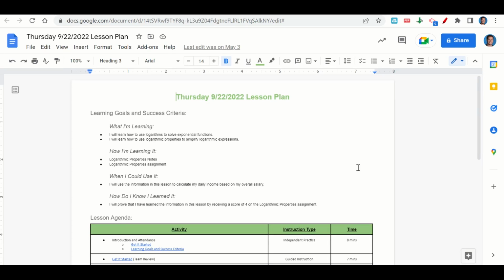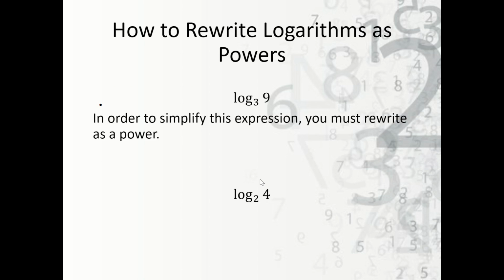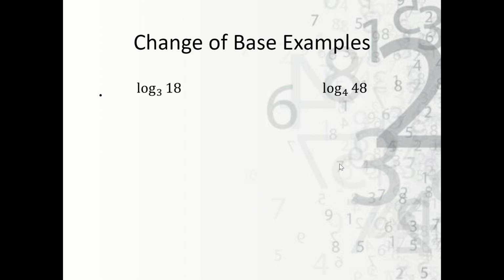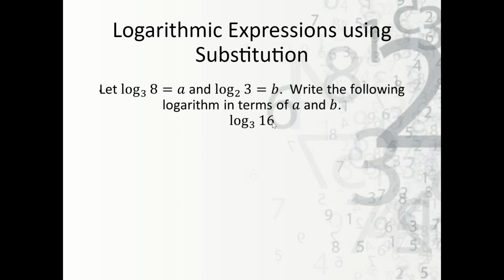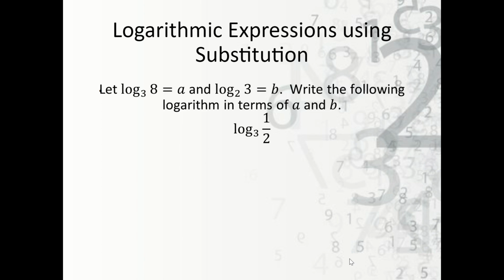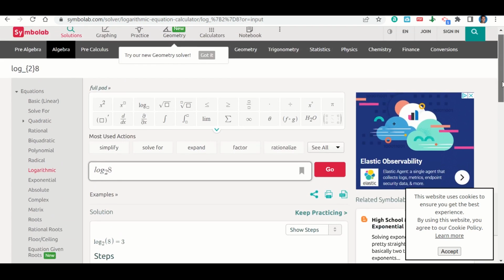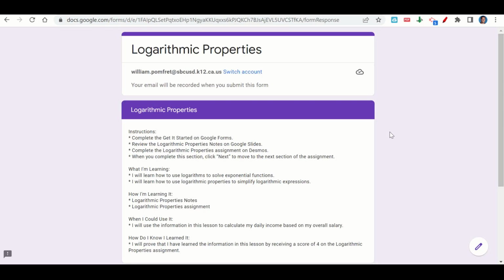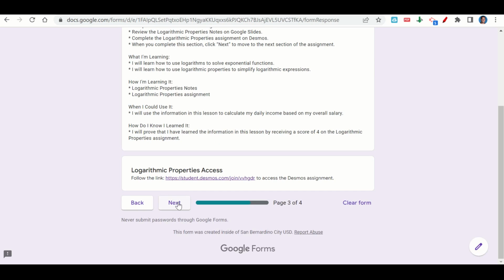9/22/2022 Logarithmic Properties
0:00 Agenda and Learning Goals
1:19 Logarithmic Properties Notes
10:40 Logging into Desmos using Google
11:20 Logarithmic Properties

Instructions:
* Complete the Get It Started on Google Forms.
* Review the Logarithmic Properties Notes on Google Slides.
* Complete the Logarithmic Properties assignment on Desmos.

What I’m Learning:
* I will learn how to use logarithms to solve exponential functions.
* I will learn how to use logarithmic properties to simplify logarithmic expressions.

How I’m Learning It:
* Logarithmic Properties Notes
* Logarithmic Properties assignment

When I Could Use It:
* I will use the information in this lesson to calculate my daily income based on my overall salary.

How Do I Know I Learned It:
* I will prove that I have learned the information in this lesson by receiving a score of 4 on the Logarithmic Properties assignment.